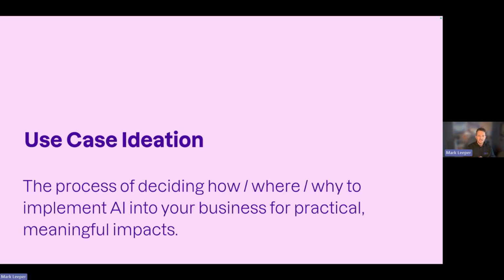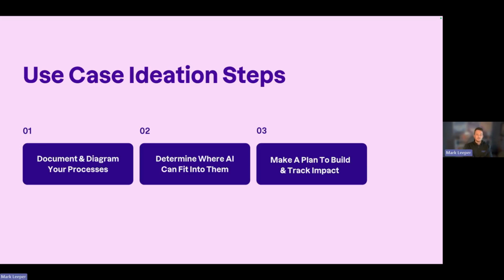Your Secure AI Adoption - Part 6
Welcome to Hatz AI - Your Secure AI Adoption

🔐 Discover how Hatz AI protects and secures your data, leveraging 100+ different LLMs & Tools through a single, unified, secure platform.

⏭️ Watch our Secure AI Adoption final video in our 7 part series starting Next Monday: April 27th!